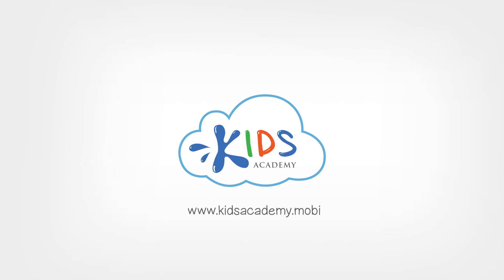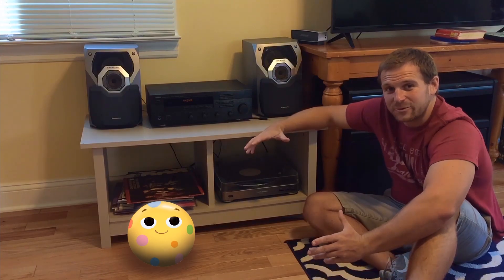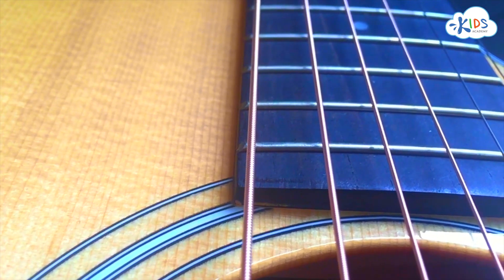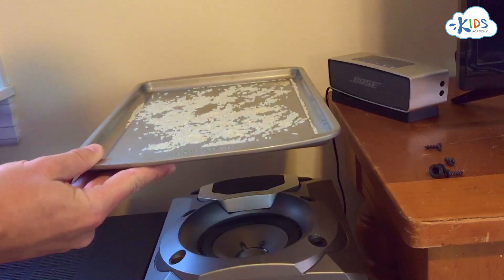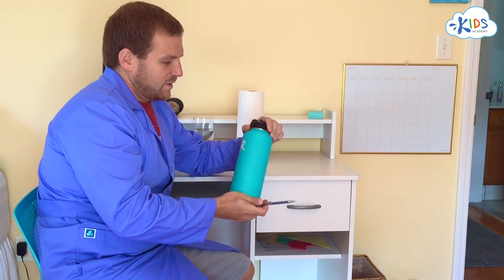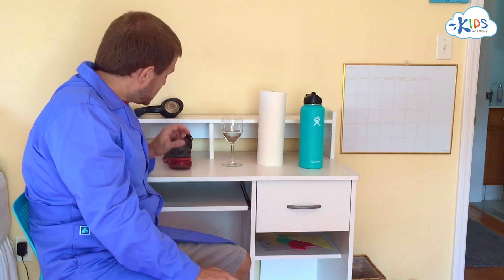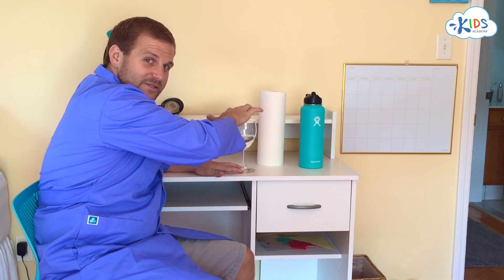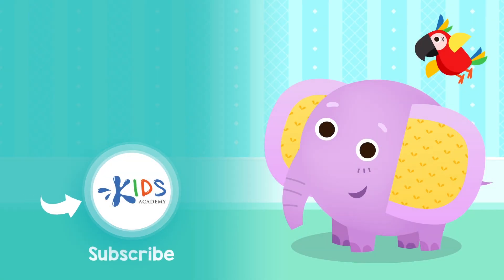Sound Experiments for Kids | Science for Kids | Kids Academy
What makes a sound? | Sound Experiments for Kids | Learning Video for Kindergarten and 1st Grade | Kids Academy

Children think a lot. Mostly when they are young and peeking into everything. The question which most of the kids usually ask is; what makes a sound? To make their concept clear it is important to tell what sound actually is. Well, the sound is the form of energy which is produced with the interaction of two objects.

There are numerous different sources which can produce sound. For example, whenever you start a car, the engine makes noises. This sound is produced as a result of energy supplied. Another thing which the kids need to know is that the light travels faster than sound. For example, whenever the lightning is struck you see the lighting prior to hearing its sound.

Everything around you tends to produce sound. Whether it is the fridge, car, tube light or fan, everything which requires energy for its operation makes a sound.